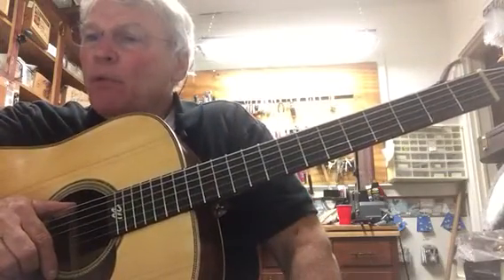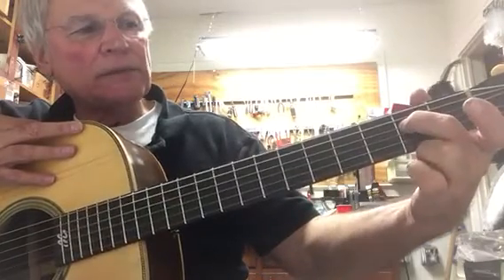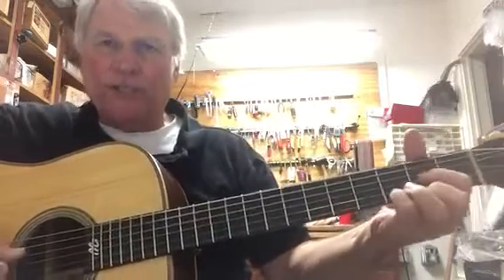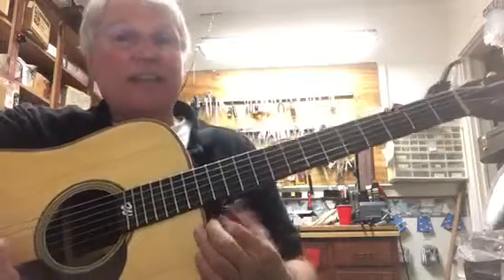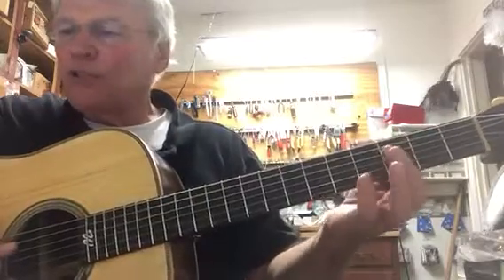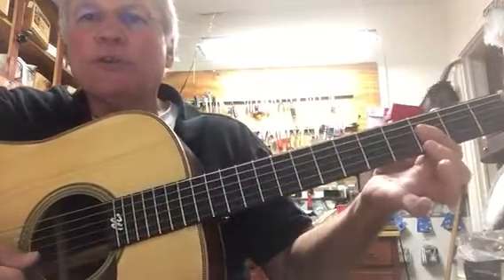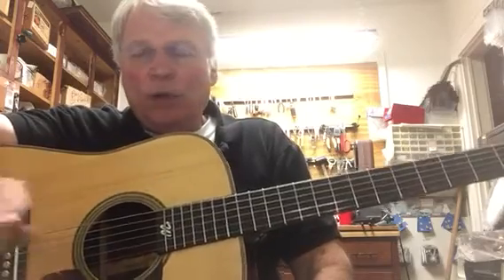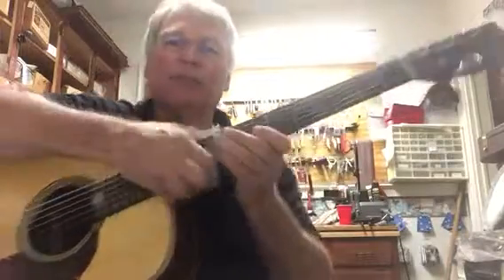When will my life begin Summer